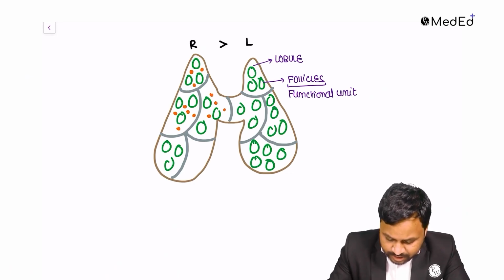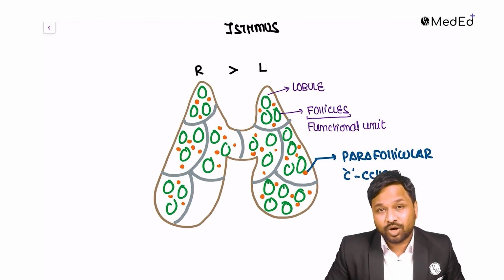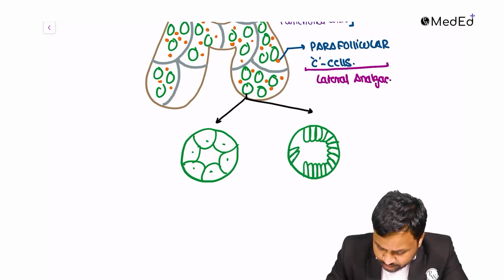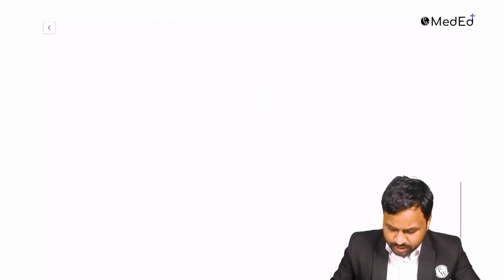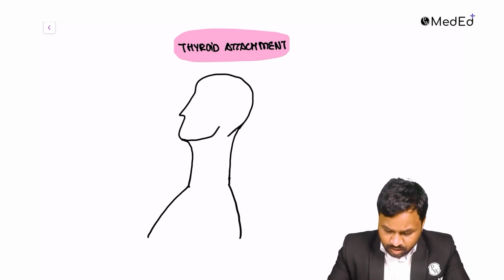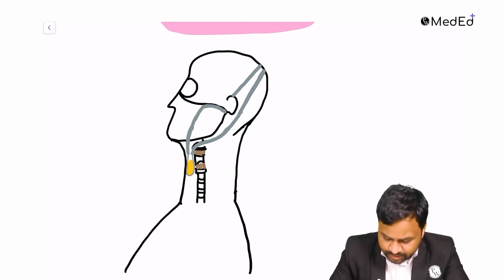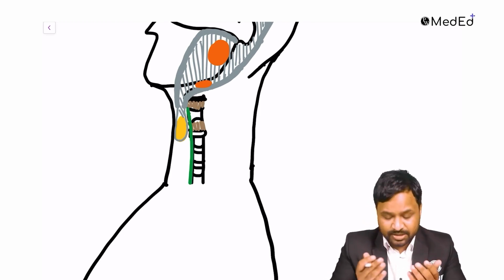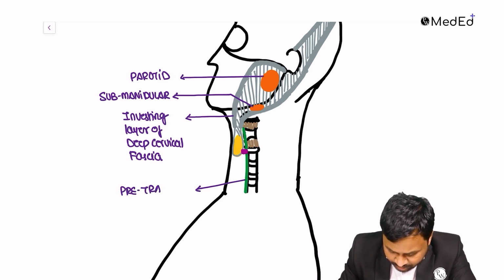Clinical Examination of Thyroid Swelling | Dr. Sandeep | MedEd 2.0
Thyroid swelling is a common clinical presentation that every MBBS student, intern, and doctor must know how to examine systematically. In this detailed session, Dr. Sandeep explains the clinical examination of thyroid swelling, covering inspection, palpation, percussion, and auscultation along with important clinical signs and differential diagnoses. This video is essential for MBBS 3rd & 4th-year students, NEET PG, INICET, FMGE, and USMLE aspirants.

 Step-by-Step Clinical Examination of Thyroid Swelling
 Inspection & Palpation Techniques – Identifying Size, Shape & Consistency
 Pemberton’s Sign, Bruit, & Other Important Clinical Signs
 Common Thyroid Disorders & Their Examination Findings